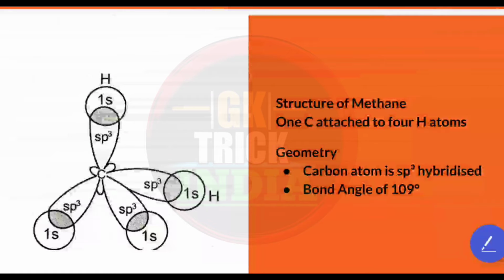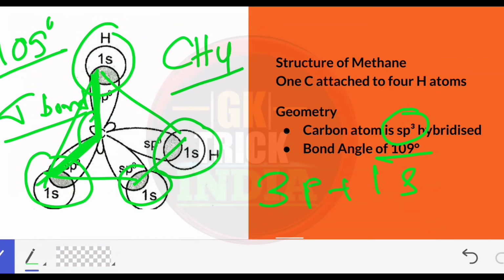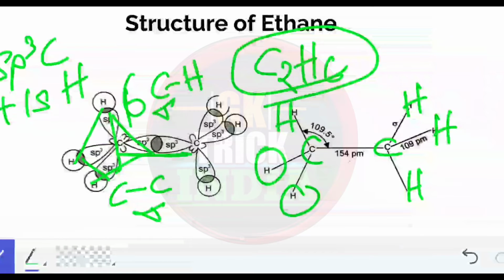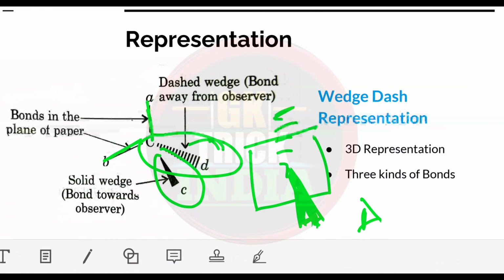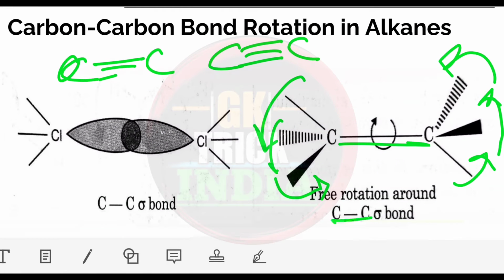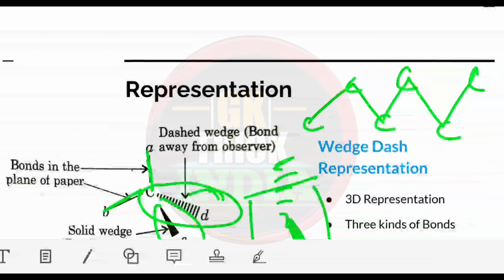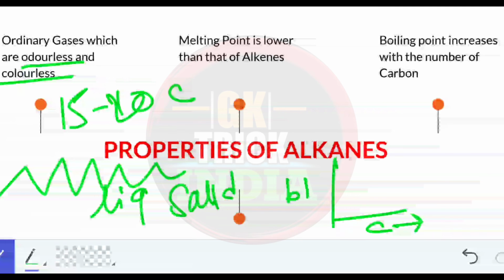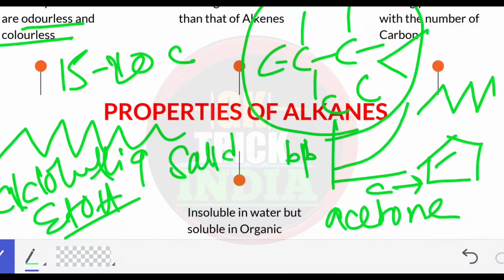Chemistry of Alkanes(Science) by Saghnik Sir (GK TRICK INDIA)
Learn Science With Saghnik Sir in Hindi and English.

Teacher Code- 1521, to support Type the code in the comment box.